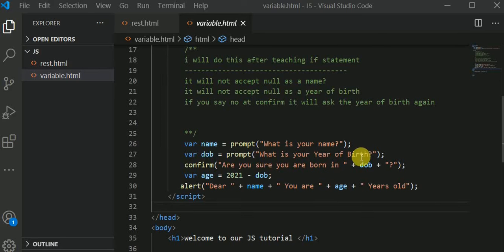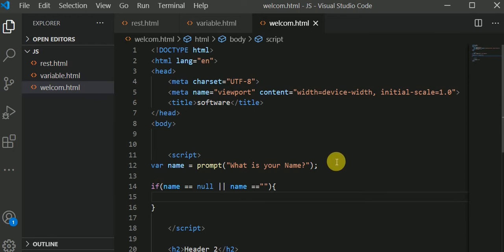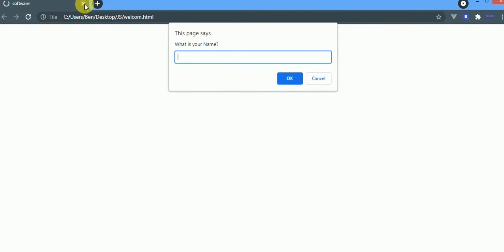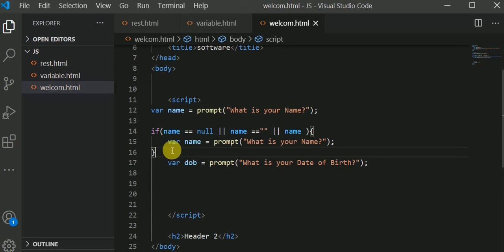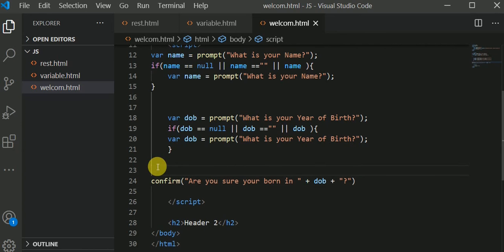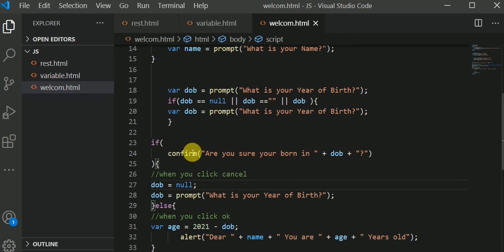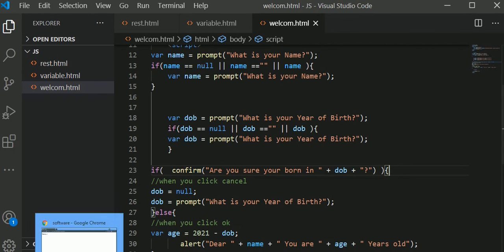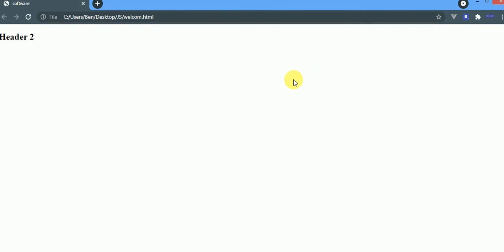JS THE PROGRAM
The awaiting program goes here!